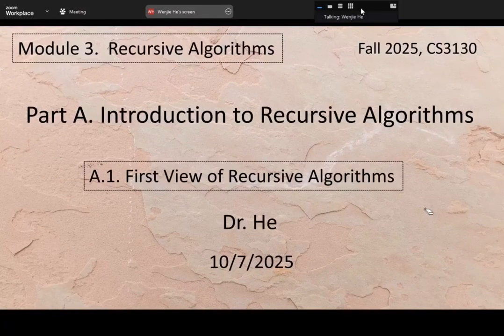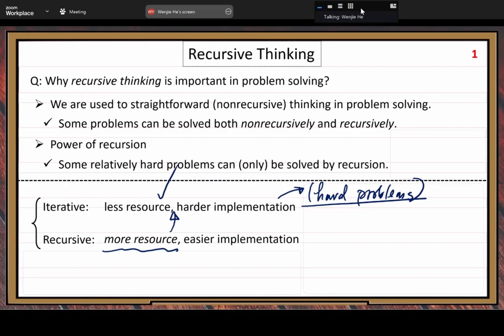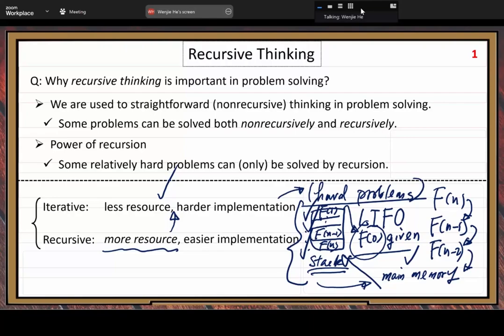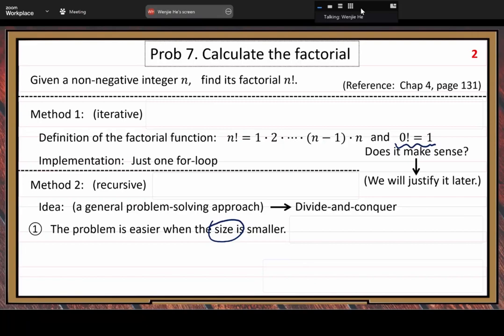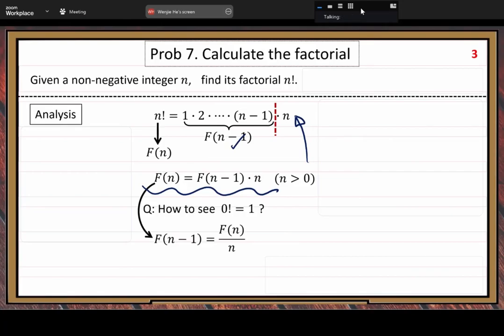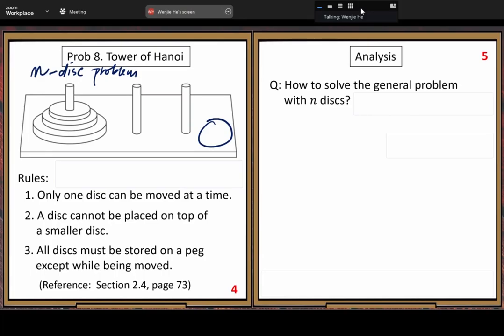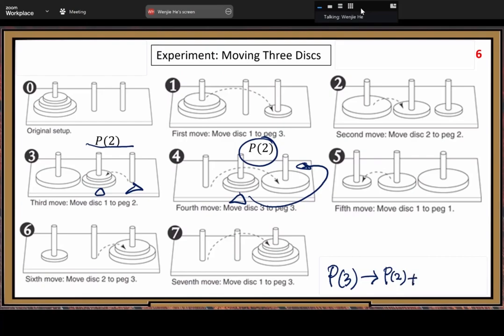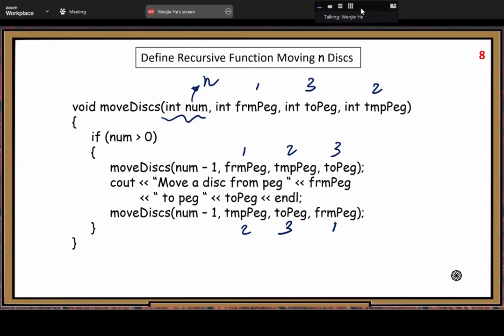CS3130FS25Module3AVidProc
This video is for teaching at UMSL: CS3130, Fall 2025, Module 3 Part A. Introduction to Recursive Algorithms